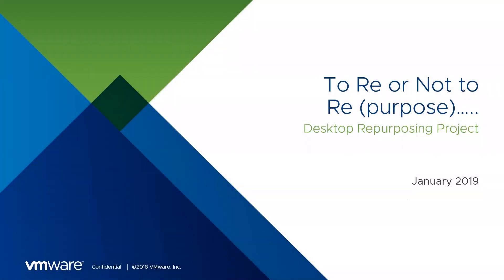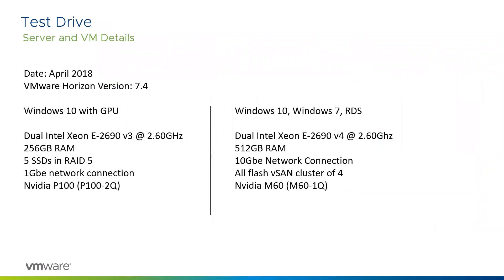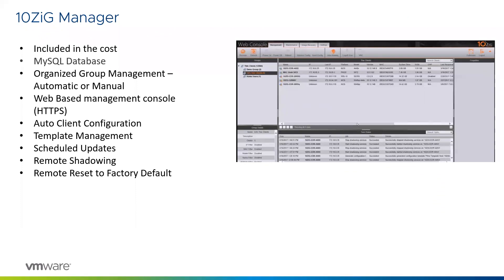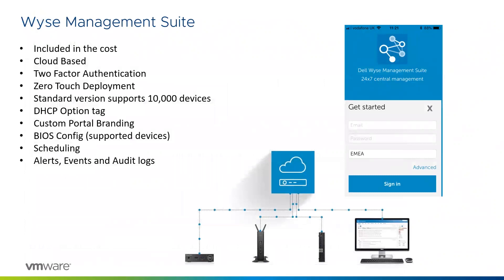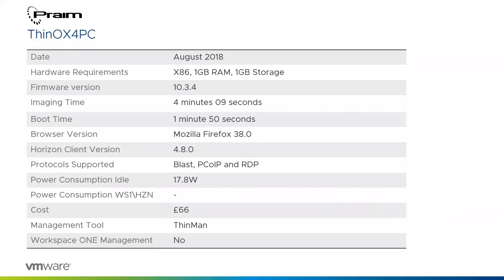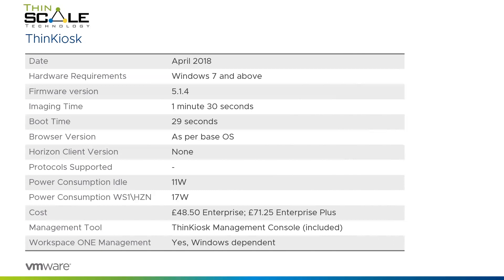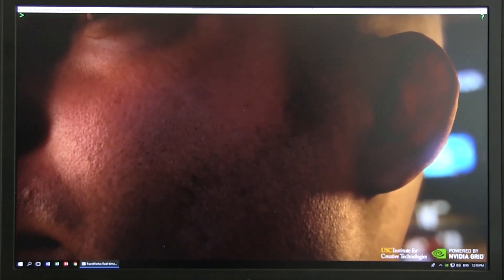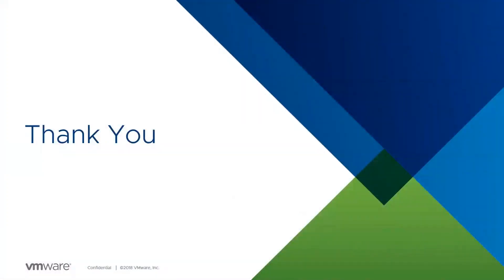Desktop Re-purposing Solutions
Over the last 9 months myself and a colleague have been working on a side project looking at the different Desktop Re-purposing solutions available. The objective was to review and test the solutions that provide the capabilities to convert existing PCs and Laptops into Thin Client style devices and give us a manageable solution for connecting into VMware Workspace ONE and Horizon. The view is that this will be an ongoing project and we hope to continue to test updated software with new features from the vendors.

We ran two core test phases in April 2018 and September 2018. The vendors that we tested were 10ZiG, Atrust, Dell, Igel, Neverware, Praim, Stratodesk, ThinScale, Unicon and VXL. Finally, we imaged a Rasberry Pi to see how it compared. We acknowledge this is not an apples for apples comparison as the Raspberry Pi is using different hardware to the other vendors.

All prices used were based on RRPs and based on information available at the time.